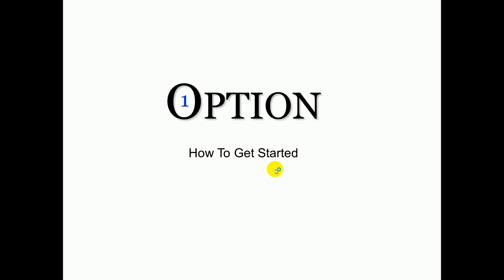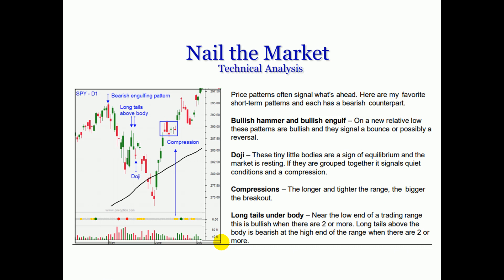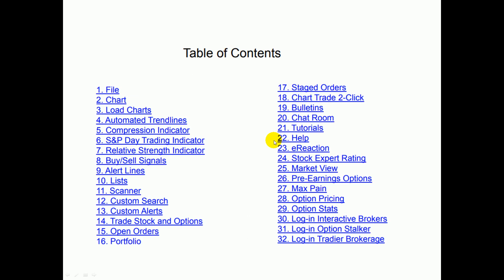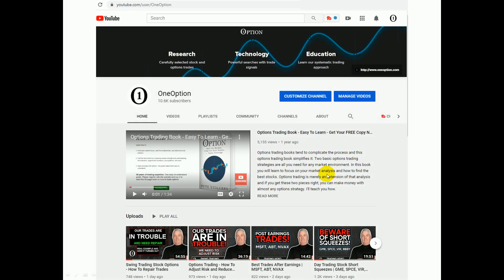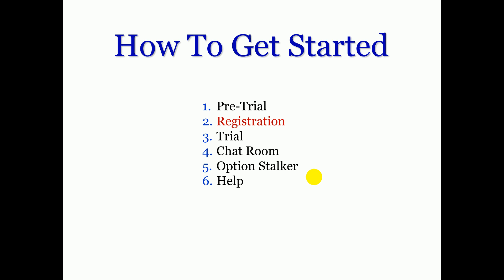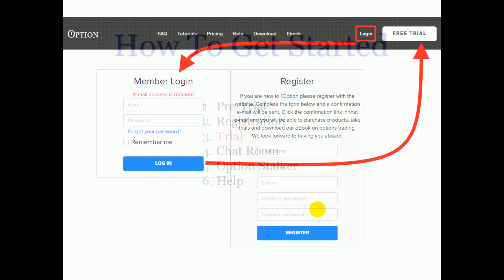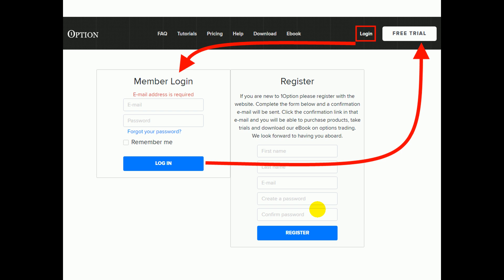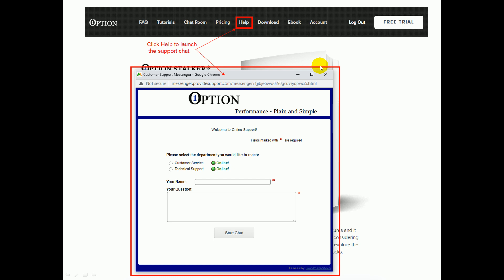How To Get Started with Option Stalker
Day trading stock and swing trading options trades were found using Option Stalker searches. Day trading stock and swing trading options picks look for as many favorable characteristics as possible and our Custom Search engine helps us find stocks with relative strength, heavy volume, momentum, earnings announcements, liquid options and much more. The more checkboxes you mark the higher your probability of success. Options Stalker works across multiple time frames so it is ideal for day trading or swing trading. Please do a pre-trial as described in the video. There is a ton of free research and education. Gain confidence in our systematic approach first.